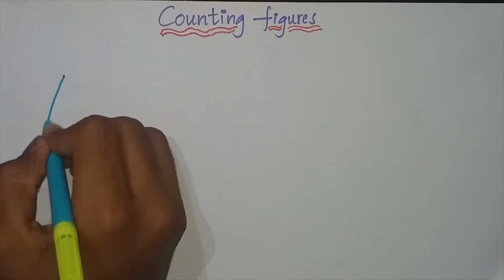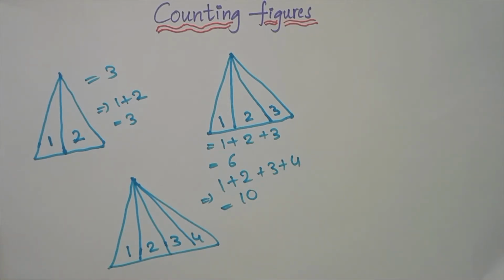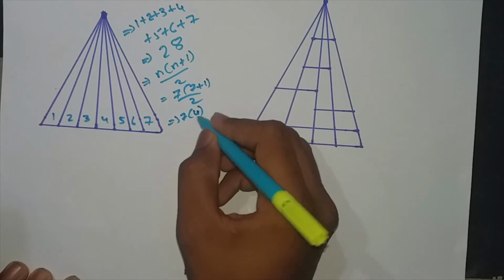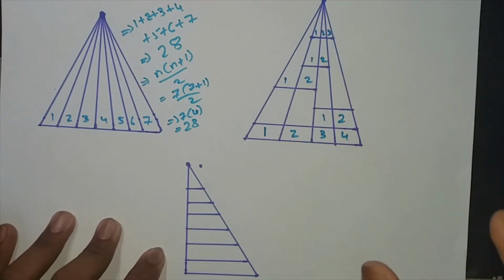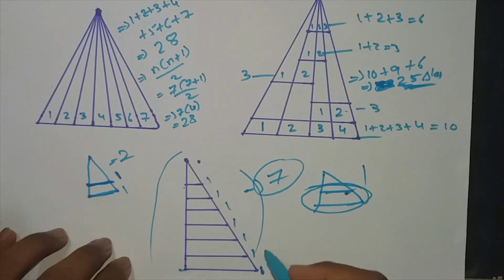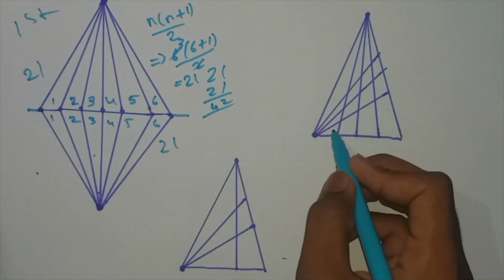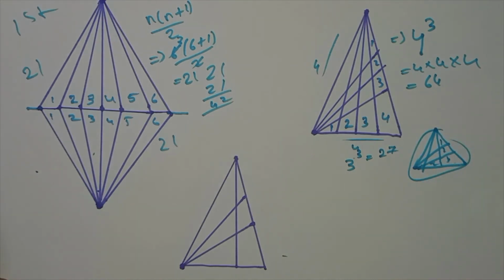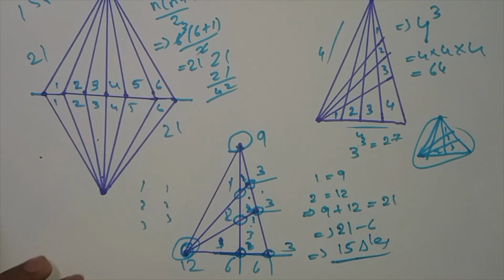100% Best Tricks for Counting Figures Part-1 | GATE| SSC | NTPC-RRB |SSC-CGL | Reasoning by VENKAT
Hello Guys   in this video  you can learn how to solve counting figures  within few seconds .this is very useful topic in many competitive exams  but a bit difficult,but you can solve this easily by these tricks .so please watch video till the end.thank you|best tricks|useful tricks| short tricks in reasoning|.very counting figures is very imp topic in SSC-CGL,GATE,NTPC ..
english explaianation,aptitude for gate ,counting reasoning best tricks
counting figures
TIPS & TRICKS ,TIPS&TRICKS.
Song:My Heart
Artist:Different Heaven, EH!DE
AEI (on behalf of NCS); LatinAutor, ASCAP, Featherstone Music (publishing), and 13 Music Rights Societies.
▽ Connect with NCS Facebook Twitch Twitter Spotify SoundCloud Goo+ Instagram Follow Different Heaven